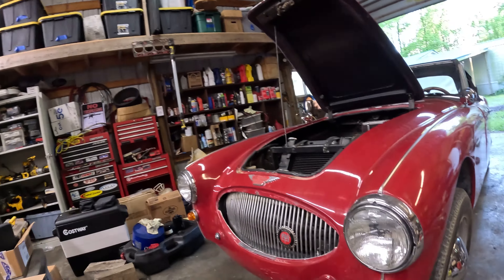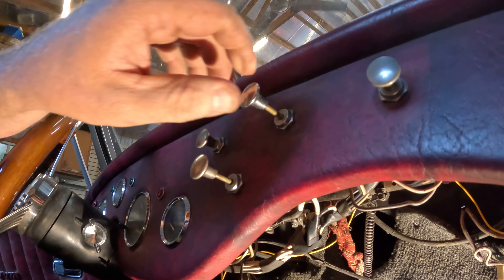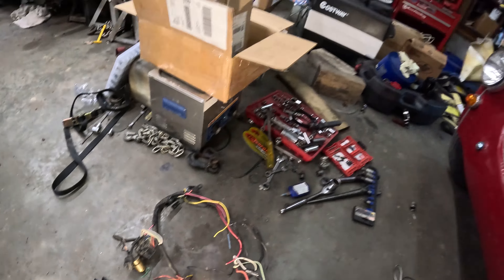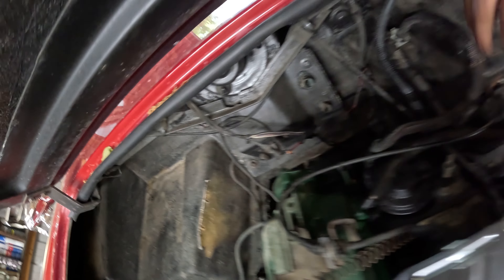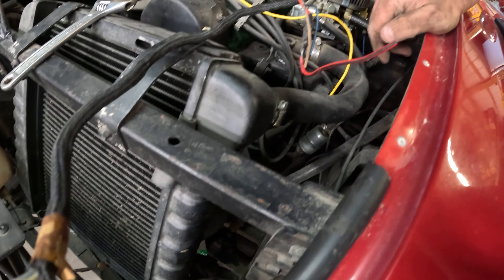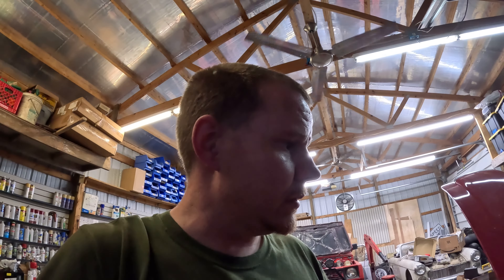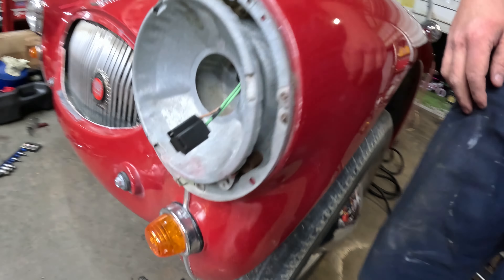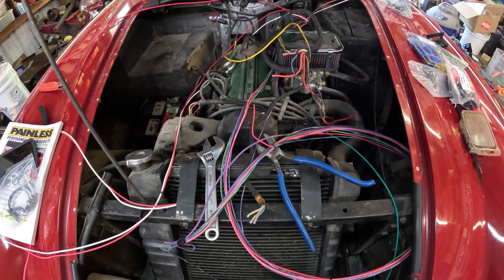Austin Healey - Saxon Kit - Simple Lighting Fix Turned Into Complete Rewire! Painless Wiring - DIY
In this video...  I start off tracking down a simple lighting issue.  This job escalated quickly!  Follow along.

*Painless Harness*

*Wire Loom*

*Seachoice Switches*

*Legit BOSCH Relays*

*Heat Shrink Terminals*